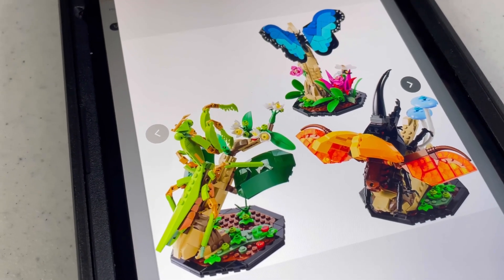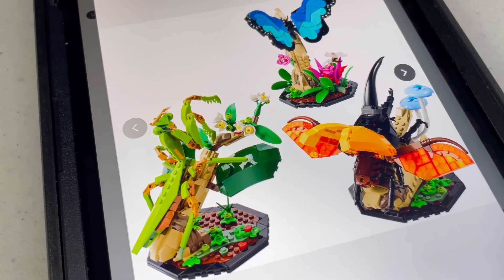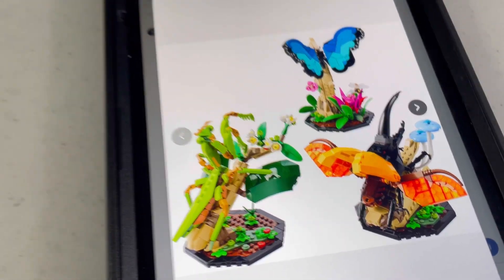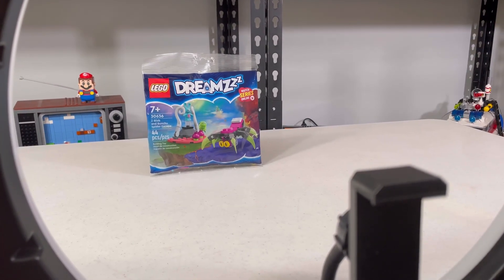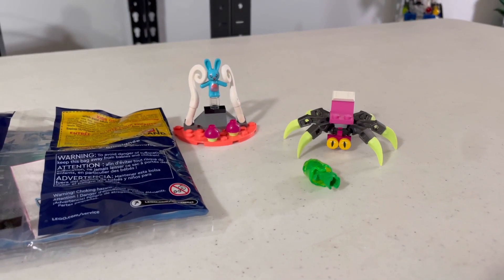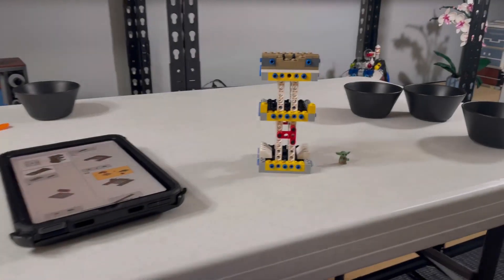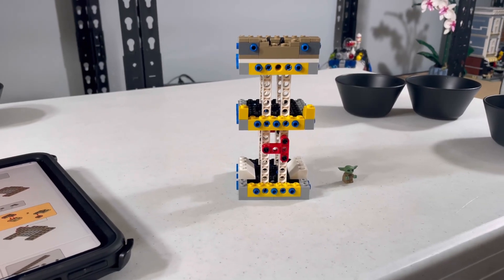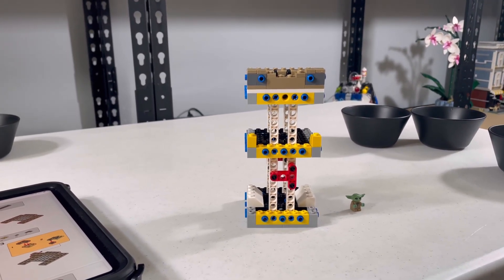Bobby bricks vlog #18